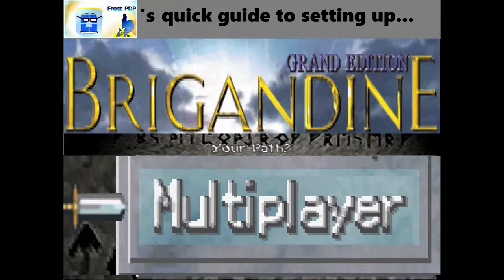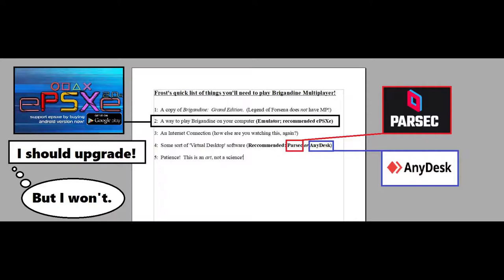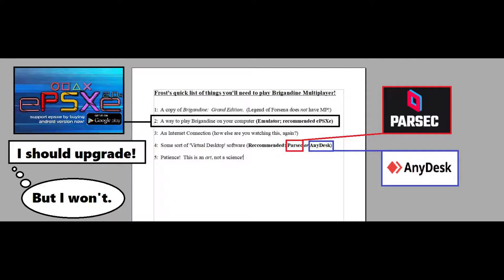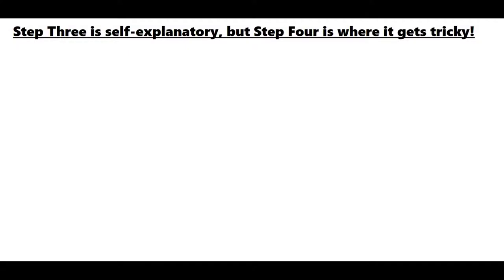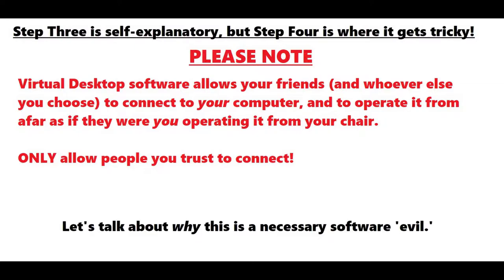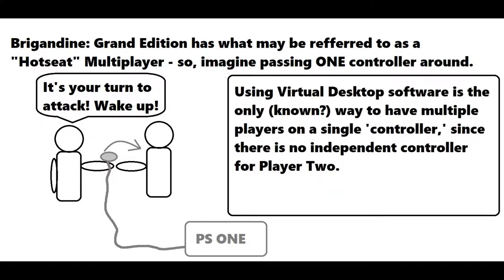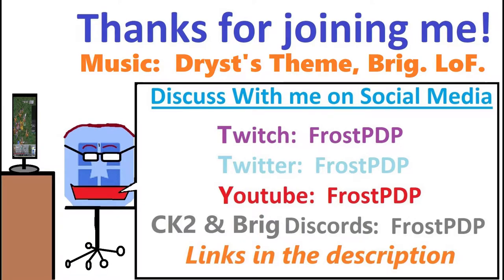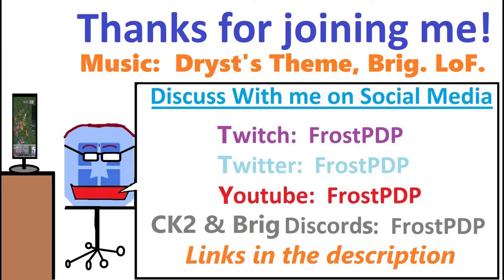Brigandine: Grand Edition - Setting Up Multiplayer!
This is just a quick guide on the fundamentals of setting up Brigandine: Grand Edition for Multiplayer

If you really dig Brigandine, or if you need some help setting up the multiplayer, check out a fan-site I'm a part of over on Enjin, Join the community, make some new friends, and help keep this old classic alive!

The Cross Mod (overseen by Auro Volos!) is probably best found here, but may take some digging to find a usable copy